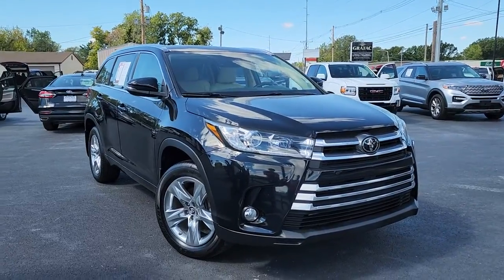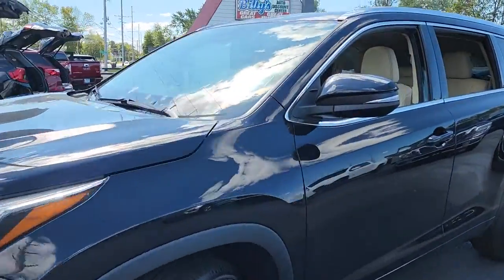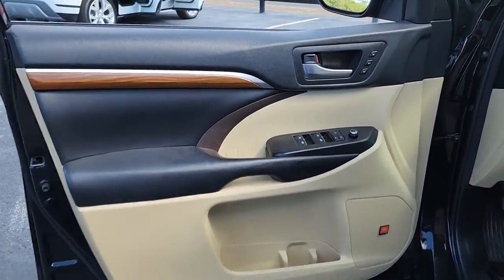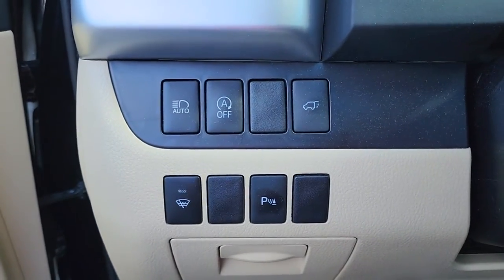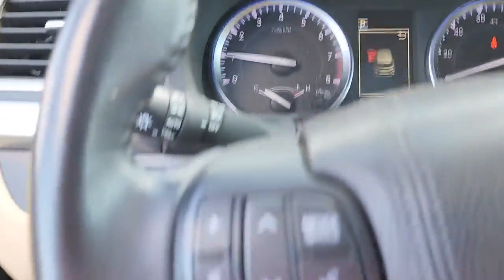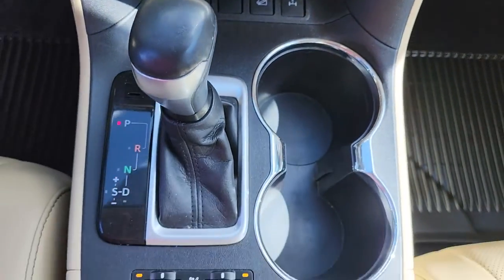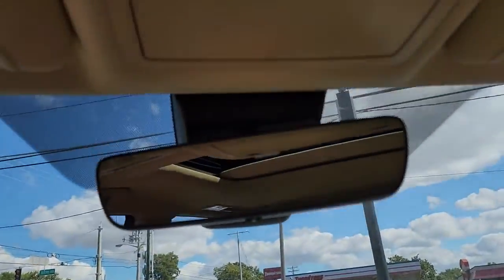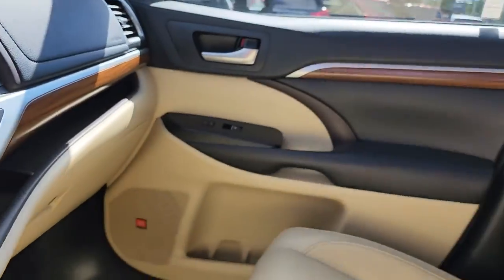2018 Toyota Highlander Evansville, Boonville, Newburgh, Henderson, Princeton, IN A5303AC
Midnight Black Metallic Used 2018 Toyota Highlander available in Evansville, Indiana at Town and Country Ford. Servicing the Boonville, Newburgh, Henderson and Princeton, IN area.

7720 E. Division St

Enjoy the ultimate PEACE OF MIND knowing that this vehicle has been INSPECTED thoroughly by a qualified technician, UPGRADED with PowerLife and GUARANTEED to be the best value or we'll refund the difference! A BETTER way to buy a BETTER car!(See dealer for details.)
Variable Intermittent Wipers w/Heated Wiper Park,Black Wheel Well Trim,LED Brakelights,Headlights-Automatic Highbeams,Roof Rack Rails Only,Chrome Grille,Deep Tinted Glass,Tires: P245/55R19 105S AS,Body-Colored Power Heated Side Mirrors w/Manual Folding and Turn Signal Indicator,Wheels: 19 5-Spoke Chromtec Alloy -inc: black center caps,Body-Colored Front Bumper,Body-Colored Rear Bumper w/Black Rub Strip/Fascia Accent and Chrome Bumper Insert,Auto On/Off Projector Beam Halogen Auto High-Beam Daytime Running Lights Preference Setting Headlamps w/Delay-Off,Power Liftgate Rear Cargo Access,Splash Guards,Compact Spare Tire Stored Underbody w/Crankdown,Clearcoat Paint,Express Open/Close Sliding And Tilting Glass 1st Row Sunroof w/Sunshade,Fully Galvanized Steel Panels,Steel Spare Wheel,Front Fog Lamps,Perimeter/Approach Lights,Lip Spoiler,Flip-Up Rear Window w/Fixed Interval Wiper and Defroster,Tailgate/Rear Door Lock Included w/Power Door Locks,Body-Colored Door Handles,Chrome Side Windows Trim,GVWR: 6 000 lbs,Gas-Pressurized Shock Absorbers,150 Amp Alternator,Transmission w/Oil Cooler,Engine: 3.5L V6 w/D-4S,Electric Power-Assist Speed-Sensing Steering,Transmission: Electronic 8-Speed Automatic (ECT-i) -inc: sequential shift mode w/dynamic rev management  snow mode and uphill/downhill shift logic,Double Wishbone Rear Suspension w/Coil Springs,Trailer Wiring Harness,3.003 Axle Ratio,1280# Maximum Payload,Single Stainless Steel Exhaust,Automatic Full-Time All-Wheel,4-Wheel Disc Brakes w/4-Wheel ABS  Front Vented Discs  Brake Assist  Hill Descent Control and Hill Hold Control,Permanent Locking Hubs,Front And Rear Anti-Roll Bars,Engine Oil Cooler,Engine Auto Stop-Start Feature,Strut Front Suspension w/Coil Springs,19.2 Gal. Fuel Tank,Dual Stage Driver And Passenger Front Airbags,Curtain 1st  2nd And 3rd Row Airbags,Driver Monitoring-Alert,Toyota Safety Sense P and Rear Cross-Traffic Alert (RCTA),ABS And Driveline Traction Control,Low Tire Pressure Warning,Rear Parking Sensors,Airbag Occupancy Sensor,Driver Knee Airbag and Passenger Cushion Front Airbag,Collision Mitigation-Front,Side Impact Beams,Rear Child Safety Locks,Dual Stage Driver And Passenger Seat-Mounted Side Airbags,Electronic Stability Control (ESC),Blind Spot Monitor (BSM) Blind Spot,Outboard Front Lap And Shoulder Safety Belts -inc: Height Adjusters and Pretensioners,Lane Departure Alert (LDA) w/Steering Assist Lane Keeping Assist,Lane Departure Alert (LDA) w/Steering Assist Lane Departure Warning,Full Cloth Headliner,2 Seatback Storage Pockets,Perimeter Alarm,Radio w/Seek-Scan  Clock  Speed Compensated Volume Control  Steering Wheel Controls and Internal Memory,Trip Computer,Rear HVAC w/Separate Controls,Locking Glove Box,Seats w/Leatherette Back Material,Remote Releases -Inc: Power Cargo Access  Mechanical Fuel and Keyfob Rear Window,Interior Trim -inc: Simulated Wood/Metal-Look Instrument Panel Insert  Simulated Wood/Metal-Look Door Panel Insert and Chrome/Metal-Look Interior Accents,Delayed Accessory Power,Carpet Floor Trim,Memory Settings -inc: Door Mirrors,Radio: Entune Premium JBL Audio w/Nav & App Suite -inc: the Entune Multimedia Bundle (8 high resolution touch-screen w/split screen display  AM/FM CD player  MP3/WMA playback capability  12 JBL GreenEdge speakers  auxiliary audio jack  USB 2.0 port w/iPod connectivity and control  advanced voice recognition  hands-free phone capability  phone book access and music streaming via Bluetooth wireless technology)  Siri Eyes Free  Entune App Suite  Intelligent Touch controls  SiriusXM Satellite Radio w/3-month complimentary SiriusXM All Access trial  HD Radio  HD Radio predictive traffic and Doppler weather overlay  AM/FM cache radio  Gracenotes album cover art and integrated backup camera display w/dynamic gridlines,Bucket Folding Captain Front Facing Manual Reclining Fold Forward Seatback Rear Seat w/Manual Fore/Aft,Systems Monitor,Full Carpet Floor Covering,Fade-To-Off Interior Lighting,Gauges -inc: Speedometer  Odometer  Engine Coolant Temp  Tachomet